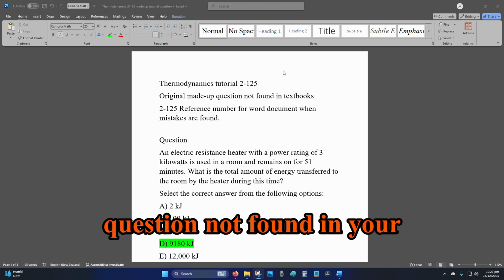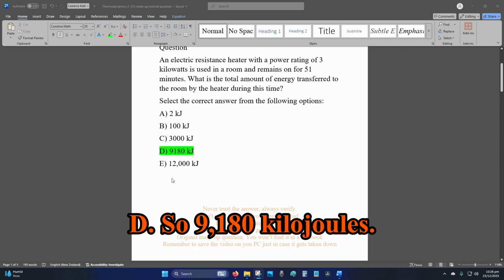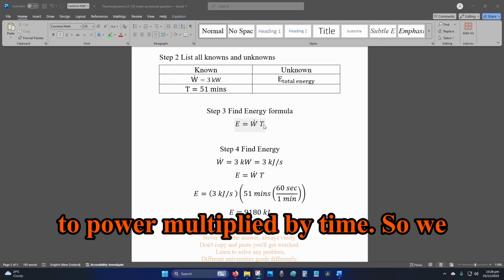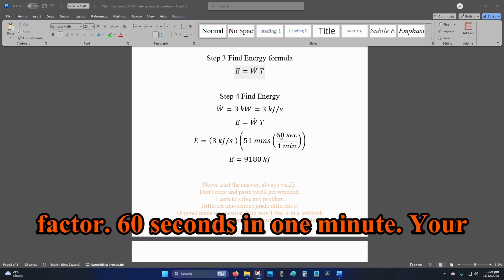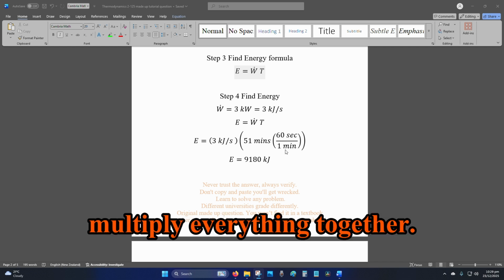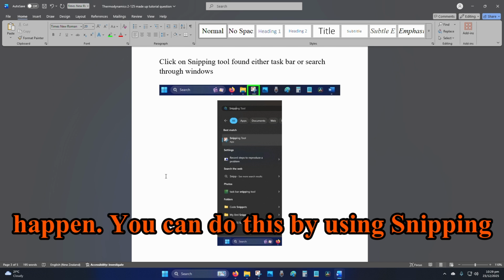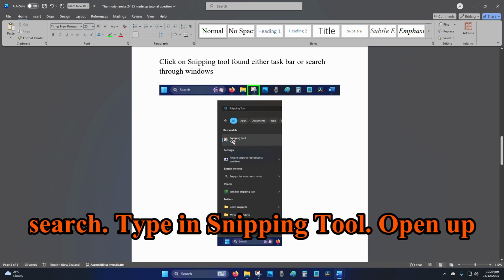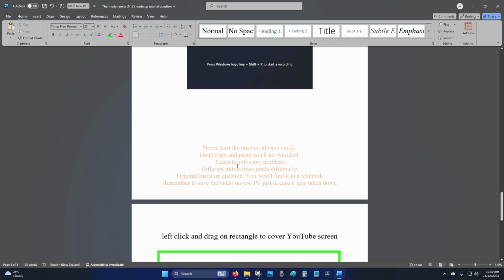Thermodynamics made up question 2-125 An electric resistance heater with a power rating of 3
An electric resistance heater with a power rating of 3 kilowatts is used in a room and remains on for 51 minutes. What is the total amount of energy transferred to the room by the heater during this time?
Select the correct answer from the following options:
A) 2 kJ
B) 100 kJ
C) 3000 kJ
D) 9180 kJ
E) 12,000 kJ

2.125 Reference number for word document when mistakes are found

This is a similar question to A 2-kW electric resistance heater in a room is turned on and kept on for 50 min. The amount of energy transferred to the room by the heater is (a) 2 kJ (b) 100 kJ (c) 3000 kJ (d) 6000 kJ (e) 12,000 kJ. However the content in the video fully original, The question is not the same, the working and explanation is solved in my own way